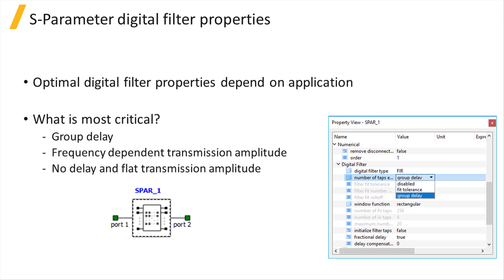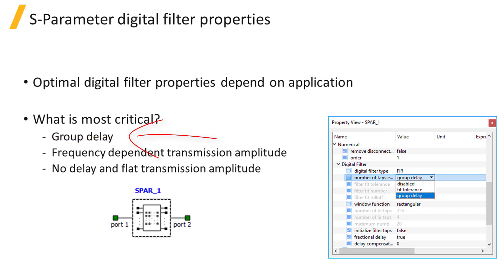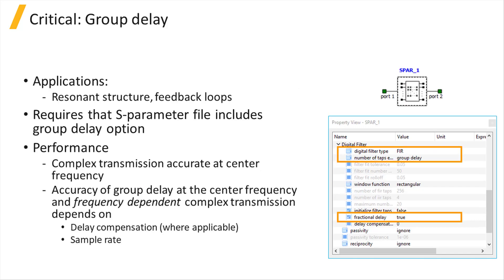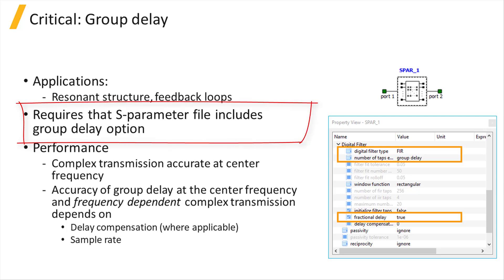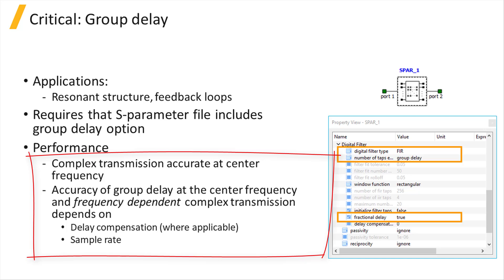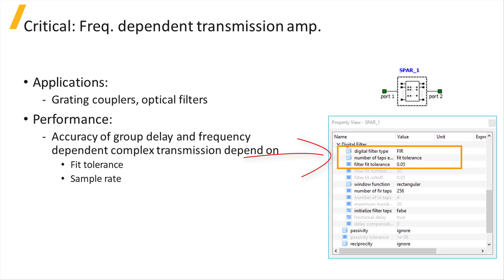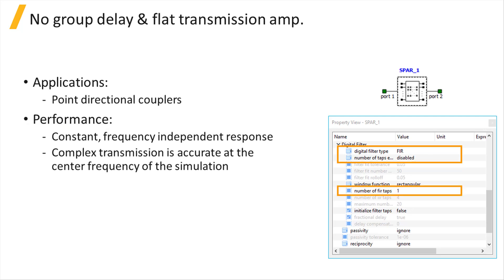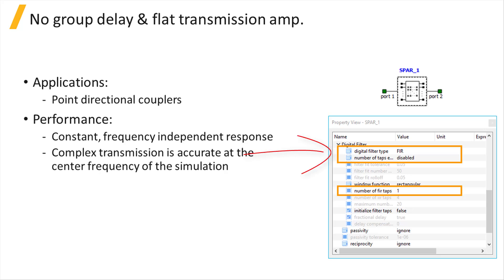Tips for Transient Sample Mode Simulations in Ansys Lumerical INTERCONNECT — Lesson 4, Part 3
S-parameter elements are very common and important in circuits. In this video lesson, you will learn about appropriate filter settings based on the S-parameter's role in the circuit. This lesson is part of the Ansys Innovation Course: Ansys Lumerical INTERCONNECT – Time Domain Simulations. To access this and all of our free, online courses — featuring additional videos, quizzes and handouts — visit Ansys Innovation Courses